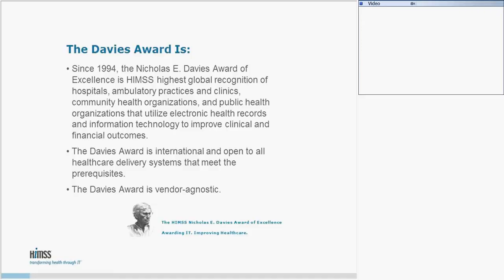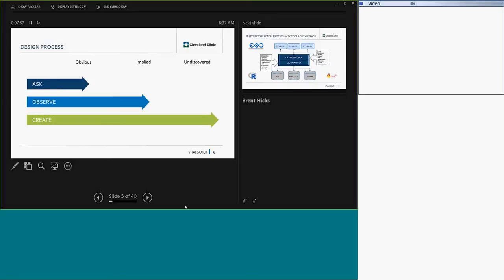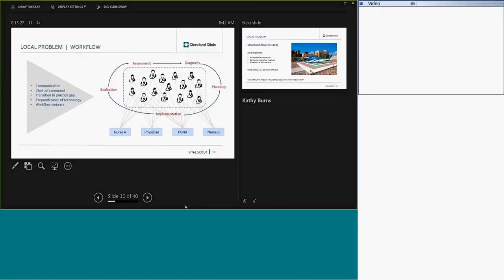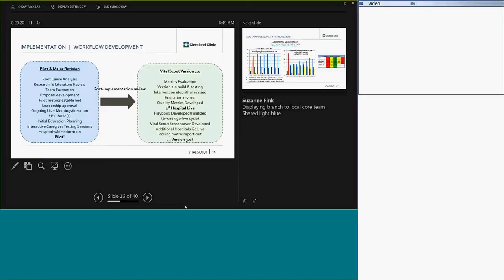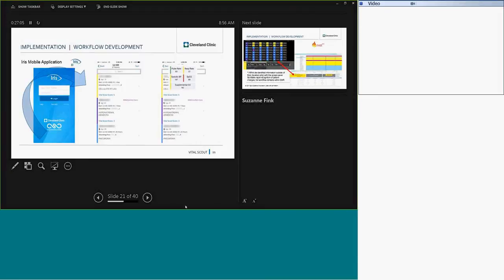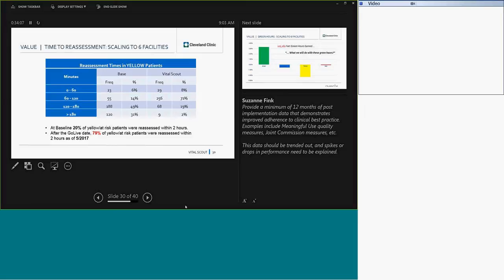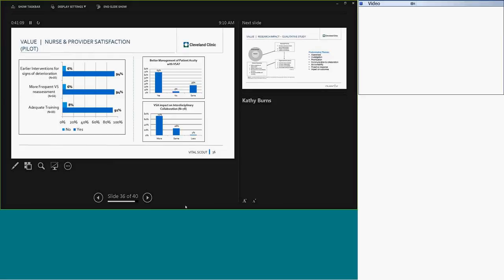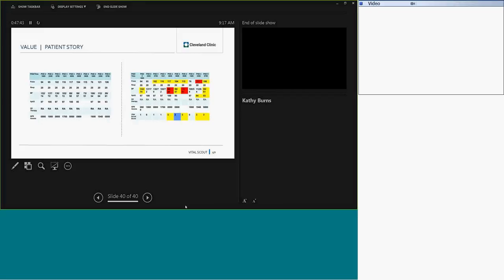Cleveland Clinic: VitalScout